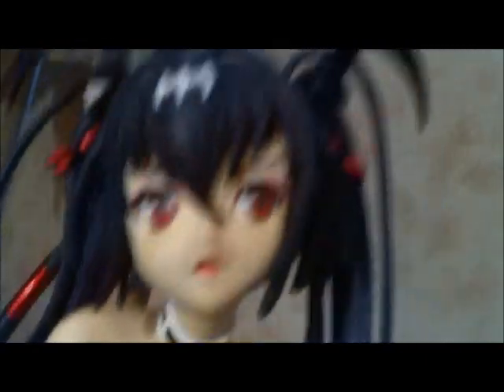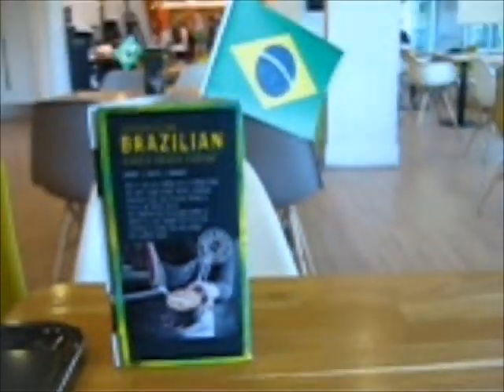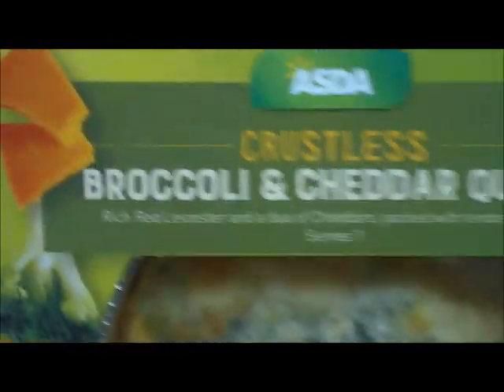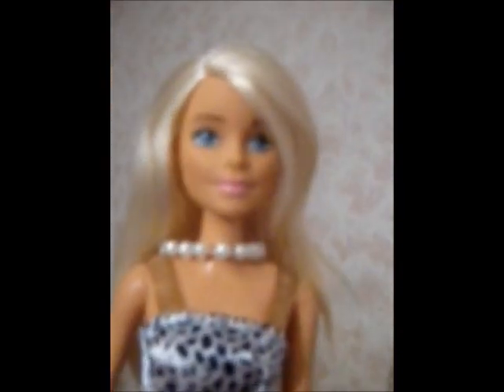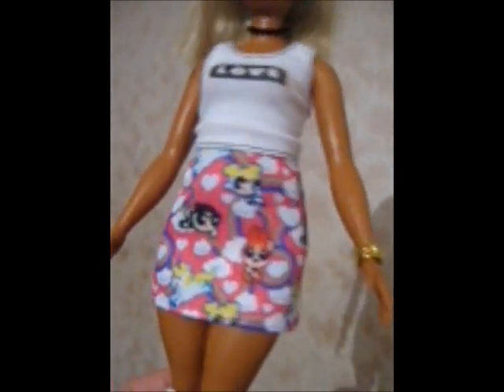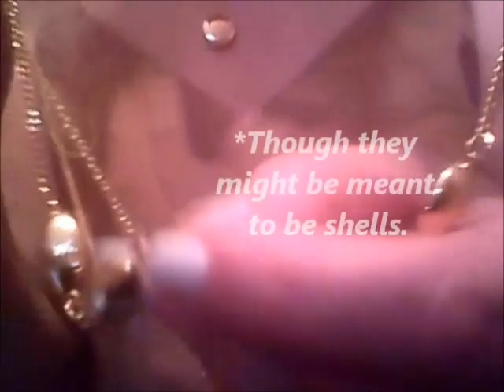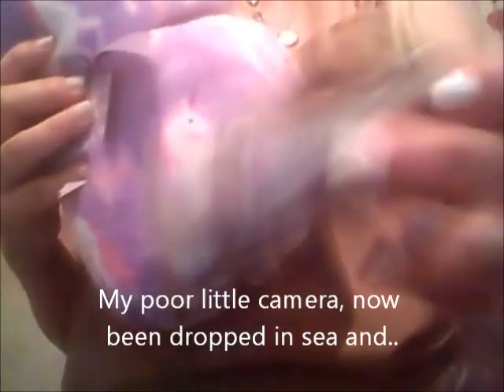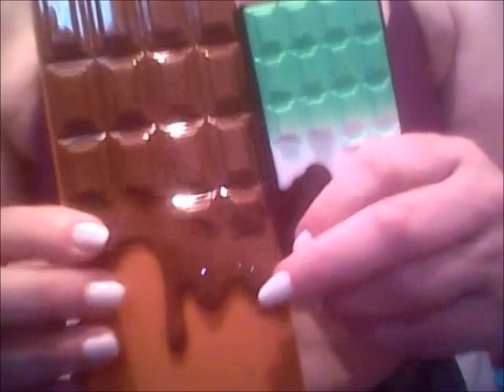Petunia nostalgia. SuperGlue for Alice. Haul (M&S Bras, Asda). Clothes for Barbie Dolls try on. Vlog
Using Super Glue on Alice figurine, good or no? Petunia nostalgia. Visit to Secret Wood. Nature Trail. Dolls. Glow in dark jellyfish glass paperweights. New bras from M&S. A look at new Shoppie Dolls in Asda. Size differences in old style Barbies to new. Older ones have bigger chests, hence clothes won't always fit both types. (Some of the clips are MOV files which take forever to save w/ Movie Maker & then even longer to upload to YouTube, so I have saved them using the 'for computer' option rather than the usual 'recommended for this project' selection that I usually use. Saving with the 'for computer' setting saves hours in saving & uploading time and I don't notice hardly any difference in quality at all.)